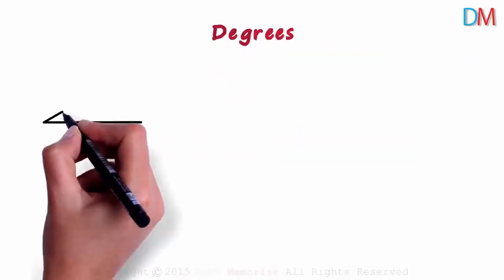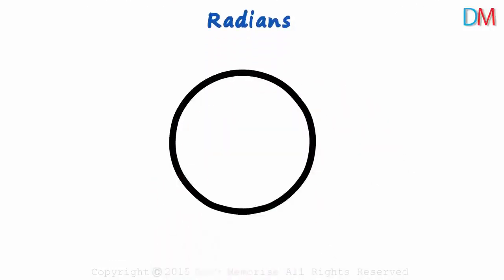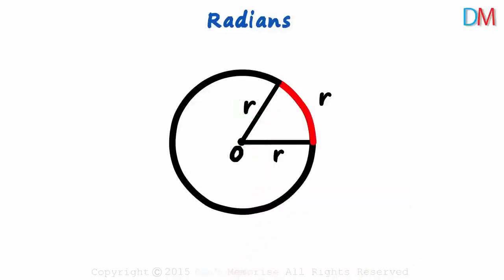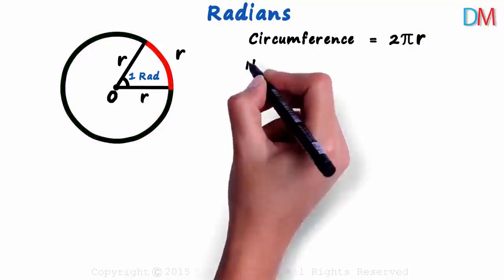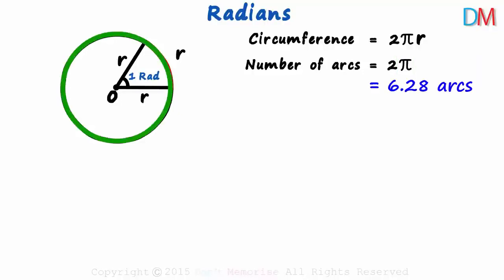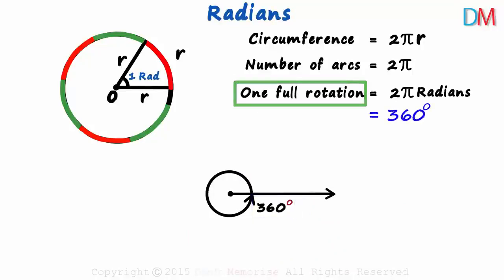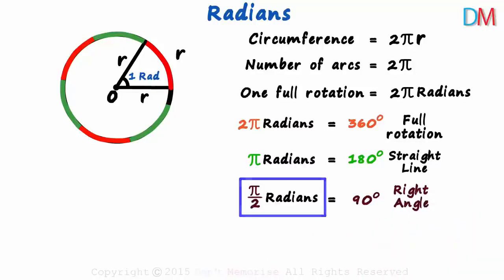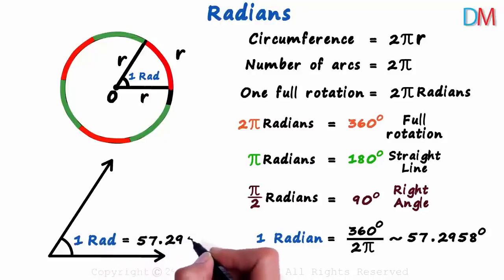one radian in a circle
Video from VUYAKA DAS